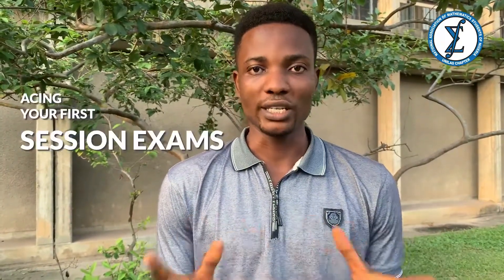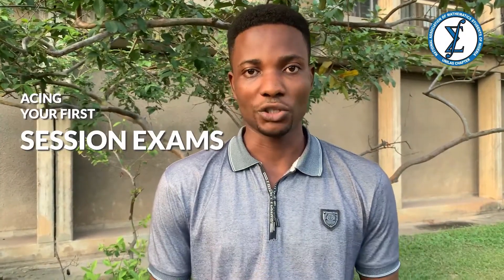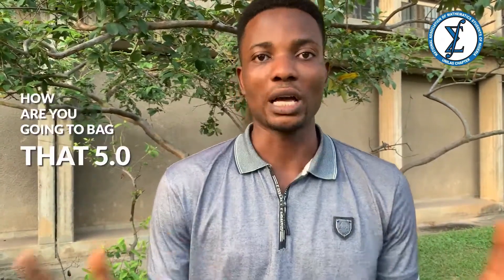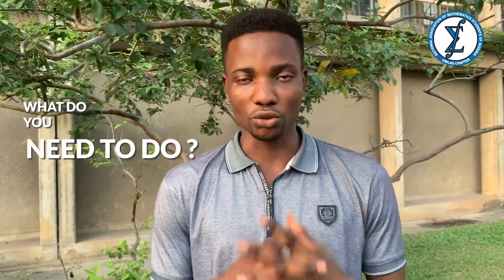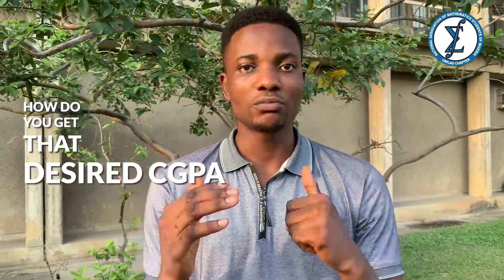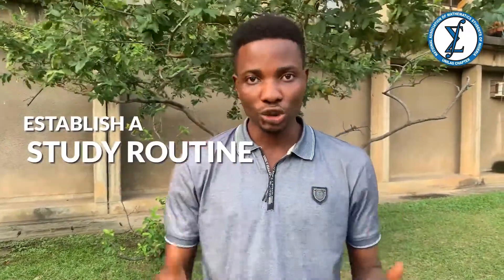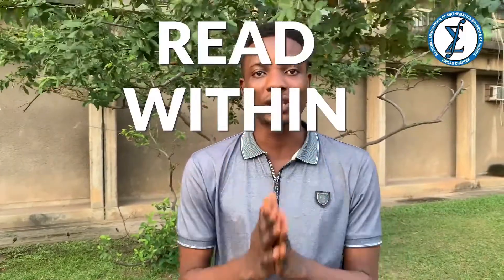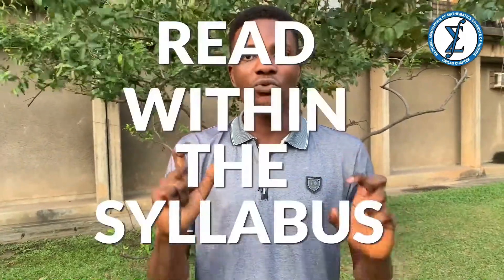SIMPLE TIPS ON HOW TO HAVE A SMOOTH SAIL AS A FIRST YEAR MATH UNDERGRADUATE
N.B. This list is not exhaustive.